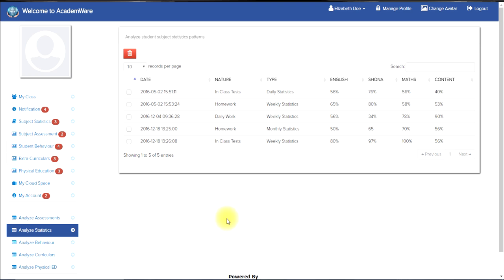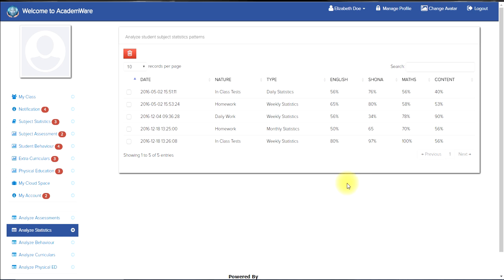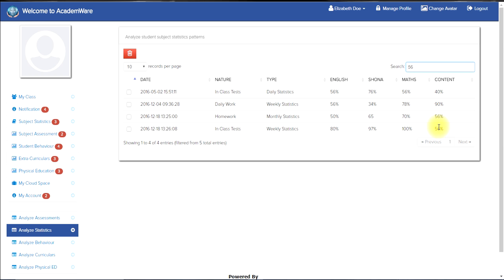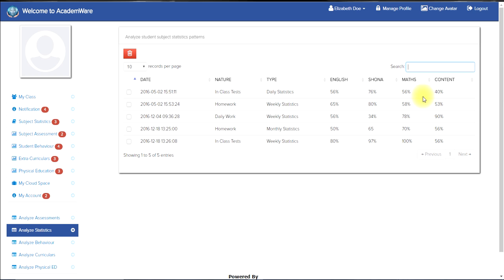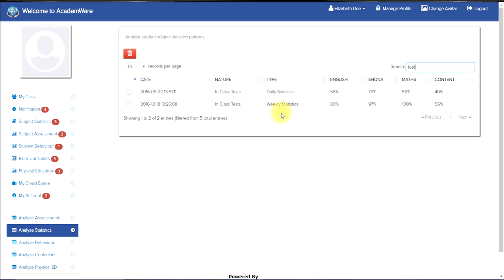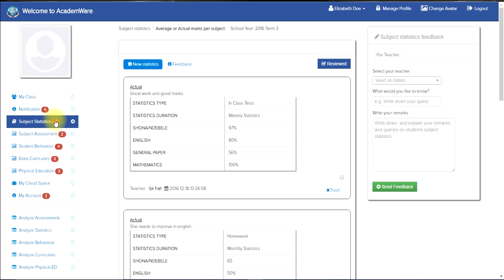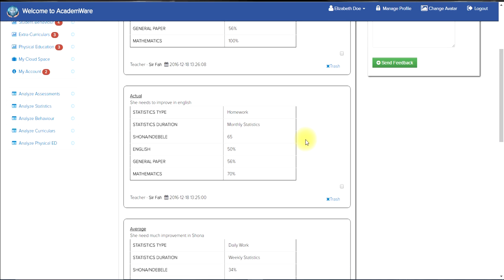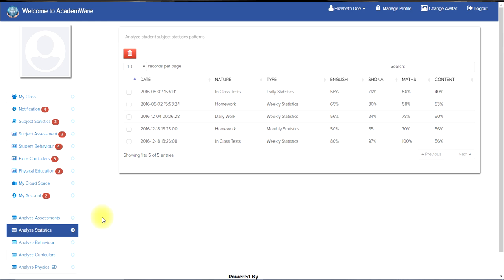Analyze Statistics Module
Cross analyze your child's individual subject marks at school to determine areas and patterns and play an active role in continuously improving your child